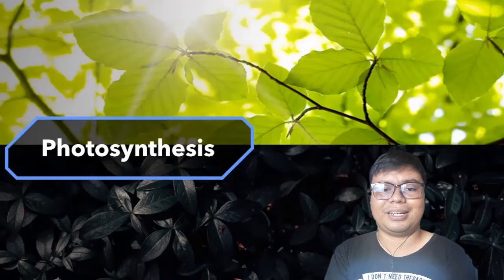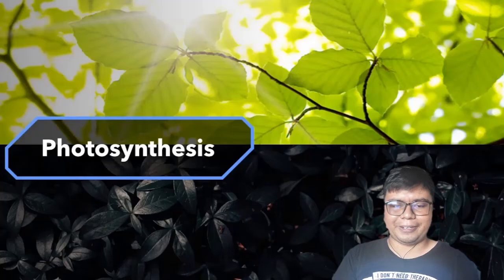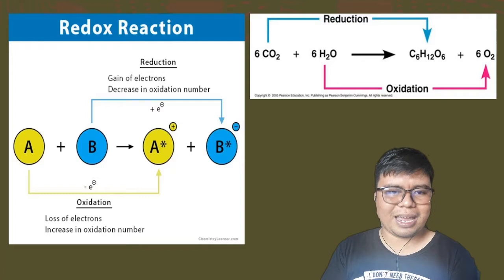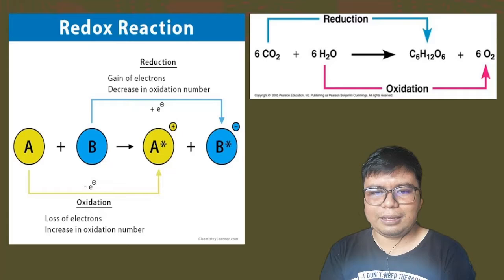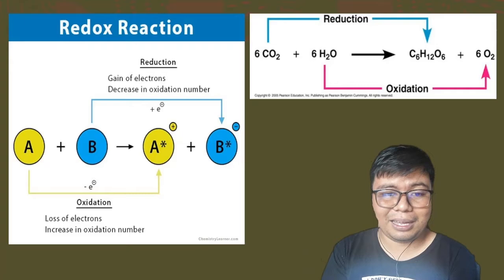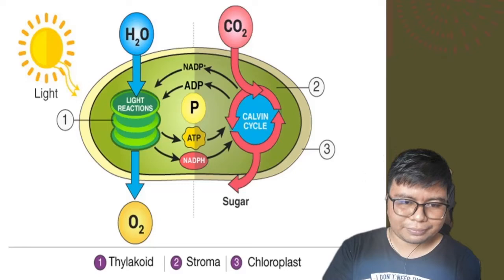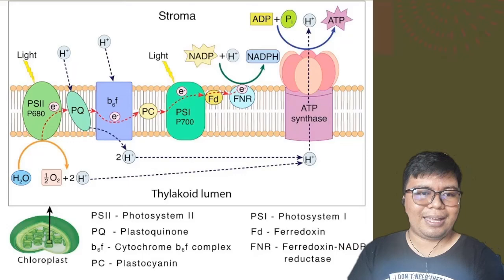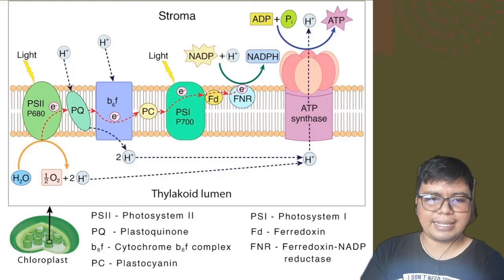Photosynthesis Lecture for CVSU students